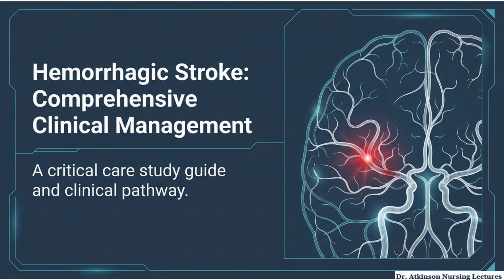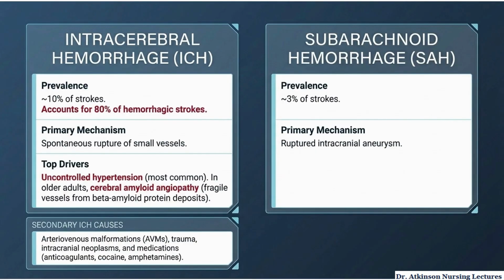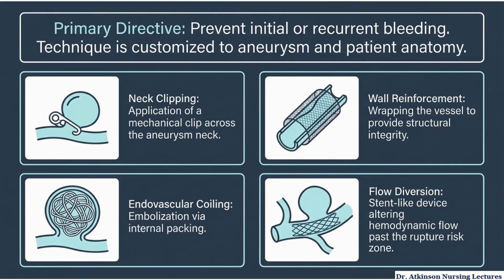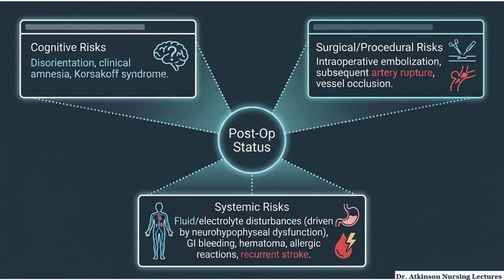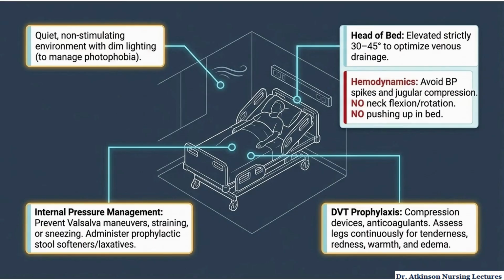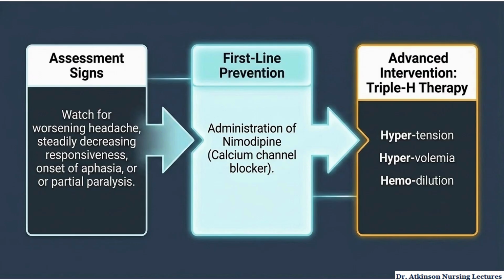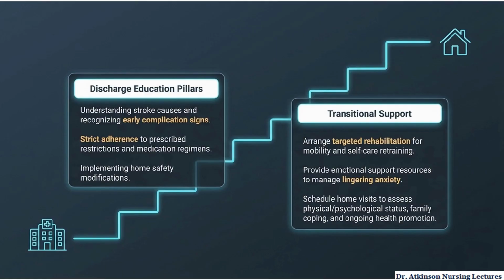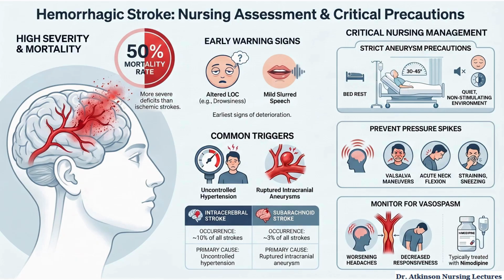HEMORRHAGIC STROKE: Clinical Management — ICH, SAH & Nursing Care | Dr. Atkinson Nursing (MS2)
🧠 Hemorrhagic stroke carries up to 50% mortality — and it is significantly more
severe and harder to treat than ischemic stroke. In this lecture, Dr. Atkinson
walks you through the complete clinical management pathway: from recognizing early
warning signs to surgical intervention, vasospasm prevention, and discharge education.

📋 WHAT WE COVER:
✅ Defining the Hemorrhage — Brain Zones: Brain Tissue, Ventricles, Subarachnoid Space
✅ Mortality Reality — up to 50% risk, more severe deficits, prolonged recovery
✅ ICH vs. SAH — prevalence, primary mechanisms, top drivers
✅ Intracerebral Hemorrhage (ICH) — accounts for 80% of hemorrhagic strokes
✅ Subarachnoid Hemorrhage (SAH) — spontaneous rupture of small vessels
✅ Early Warning Signs — Altered LOC, slurred speech, sudden headache
✅ Circuit Mastery Alert — eyes, cranial nerves, head/neck, systemic presentation
✅ Surgical Decision Matrix — when to operate vs. manage medically
✅ Surgical Options — Neck Clipping, Endovascular Coiling, Flow Diversion,
   Wall Reinforcement
✅ Triple-H Therapy — Hypertension, Hypervolemia, Hemodilution for vasospasm
✅ Nimodipine — calcium channel blocker for vasospasm prevention
✅ Post-Op Monitoring — cognitive, systemic & surgical/procedural risks
✅ Active Patient Monitoring — BP, pulse, LOC, pupils, motor function hourly
✅ Hypoxia Equation Panel — O₂ drops = cerebral infarction risk
✅ Environmental & Positional Management — HOB 30–45°, no neck flexion
✅ Rebleeding & Seizure Protocols — priority airway, BP management, CT imaging
✅ Complications — Hyponatremia, Hydrocephalus, vasospasm, DVT
✅ Discharge Education — medication adherence, early complication signs, home safety
✅ Transitional Support — rehab, caregiver training, ongoing health promotion

⚠️ CRITICAL ALERTS INSIDE:
- Rebleed highest risk: 2–12 hours post-hemorrhage — monitor continuously
- Uncontrolled hypertension is the #1 driver of ICH — strict BP control is mandatory
- NO neck flexion or rotation — compresses jugular and increases ICP
- NO pushing up in bed — Valsalva raises ICP dangerously
- Hypoxia → ↑ cerebral infarction risk — continuous respiratory monitoring is
  non-negotiable
- Vasospasm: report any deviations in neurological status immediately

🎓 PERFECT FOR: MS2 nursing students, NCLEX prep, neuro & ICU clinical
rotations, new grad nurses

📌 LIKE, SAVE & SHARE — Hemorrhagic stroke is the deadliest kind.
Be the nurse who knows what to do.